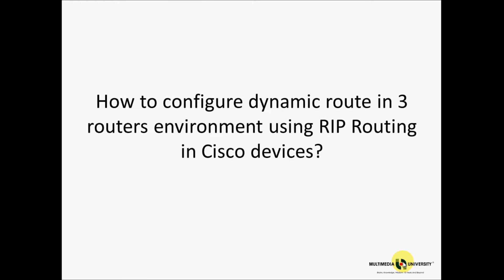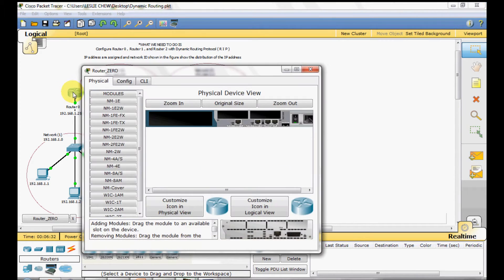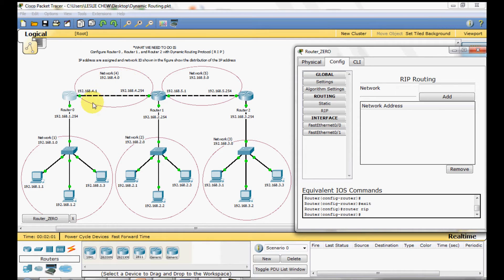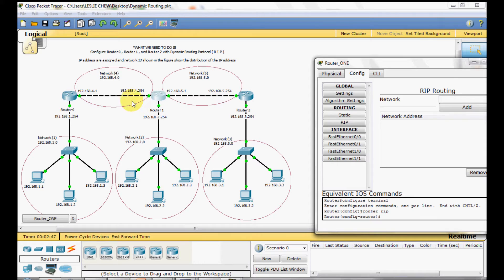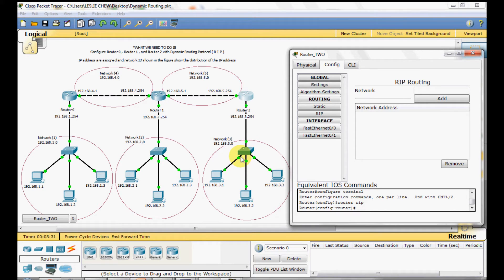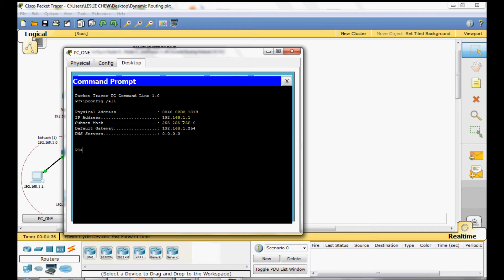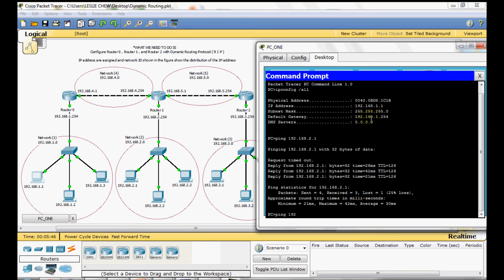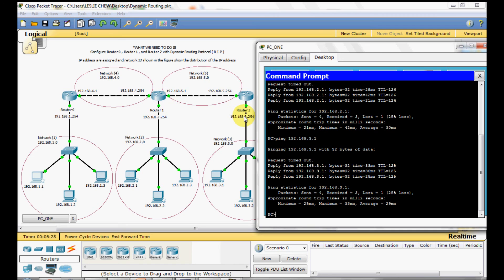Dynamic ROuting 3 routers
Dynamic Routing

Dynamic routing protocols are supported by software applications running on the routing device (the router) which dynamically learn network destinations and how to get to them and also advertise those destinations to other routers. This advertisement function allows all the routers to learn about all the destination networks that exist and how to to those networks.

A router using dynamic routing will 'learn' the routes to all networks that are directly connected to the device. Next, the router will learn routes from other routers that run the same routing protocol.
Each router will then sort through it's list of routes and select one or more 'best' routes for each network destination the router knows or has learned.

Dynamic routing protocols will then distribute this 'best route' information to other routers running the same routing protocol, thereby extending the information on what networks exist and can be reached. This gives dynamic routing protocols the ability to adapt to logical network topology changes, equipment failures or network outages 'on the fly'.

Here I already created a sample routing environment with 3 routers , router 0 router 1 and router 2. What we need to do is to configure router 0 router 1 and router 2 with Dynamic Routing Protocol RIP in the router respectively.
We have 5 networks in this sample, which are network 1, network 2, network 3, network 4, and network 5.  IP addresses are assigned and network ID shown in the figure show the distribution of the IP address.
For the routers, we had already assigned ip address to particular interfaces which use to connect in between other router and switches. Please make sure you on it.
The next step will be assigning the network ip address in RIP.
Click on RIP, now look at the diagram, router 0 is connected to a switch in network 1 and a router 1 in network 4. That means we are going to add 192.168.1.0 for network 1 and 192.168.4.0 for network 4 in RIP Routing. Click on router 0, config then rip, type in the network address and click add.
Now, we can configure router 1 using the same step I taught just now. Firstly, check how many network are connecting with router1 and add all the network address into RIP routing.
Do the same thing to router 2.
Now, we will check the connection by pinging those PC in network 1 to PCs in another network.
Ipconfig /all , type ping 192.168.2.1 and press enter.
The first request mostly will be timed out and here u see the respond.
Now we try to ping the Third network. Type ping 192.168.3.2 and enter
Same thing happened here and finally, all PCs are able to ping each other.
Why a dynamic routing do not need to add all the network address and just adding those connecting to it. It is because if the network address is not listed in the router itself, it will learn or get the information from another router which is connecting with it.